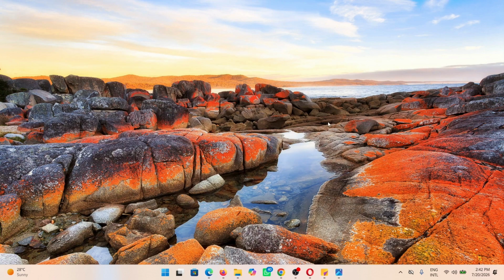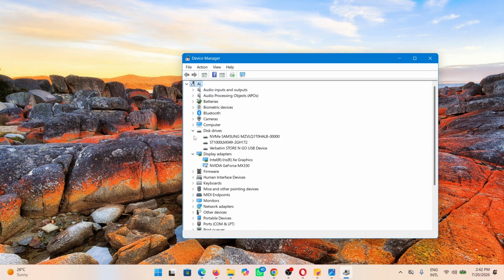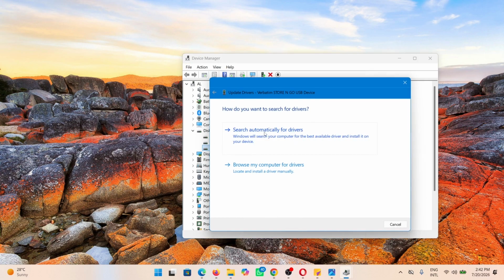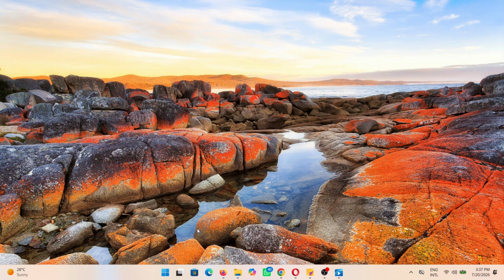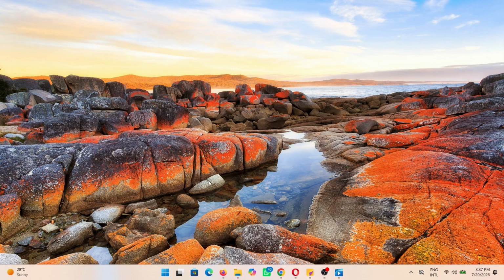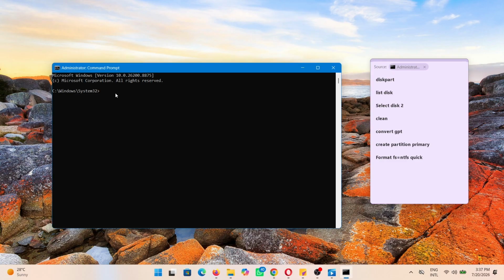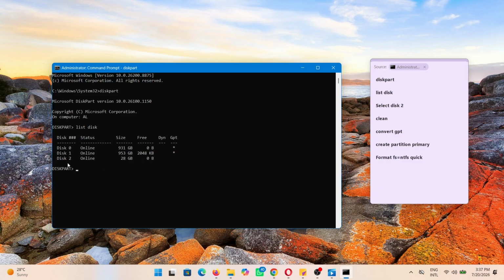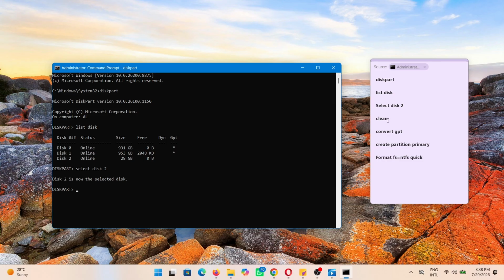Disk 1 Unknown Not Initialized Windows 11/10 | How To Fix Unallocated Disk Error (Quick & Easy)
Disk 1 Unknown Not Initialized Windows 11/10: Learn quick steps to fix Unallocated Disk errors and initialize the drive using Disk Management or DiskPart. This tutorial shows how to Initialize Disk safely, recover data, convert MBR/GPT, and resolve external SSD or HDD not initialized issues. Follow clear step-by-step instructions for Windows 11 and Windows 10 to restore access to your disk without losing data. Perfect for beginners needing a fast, reliable fix.